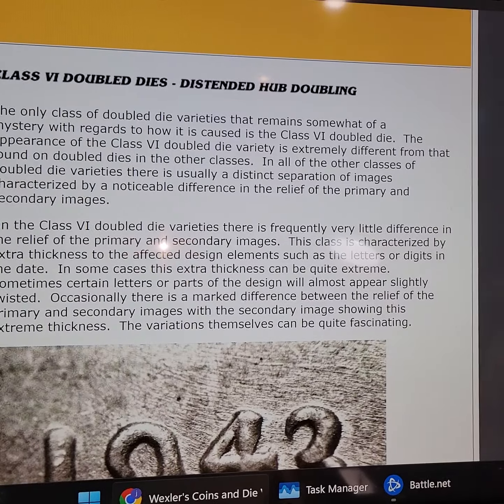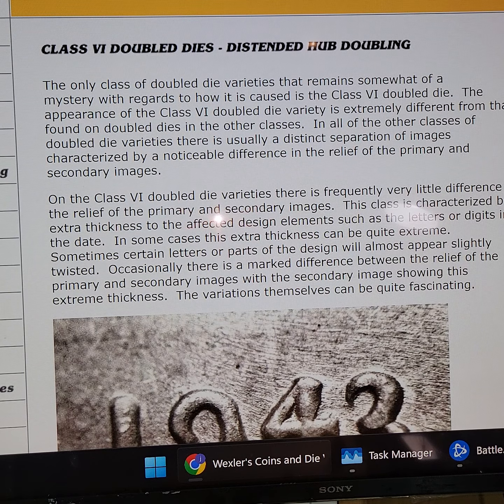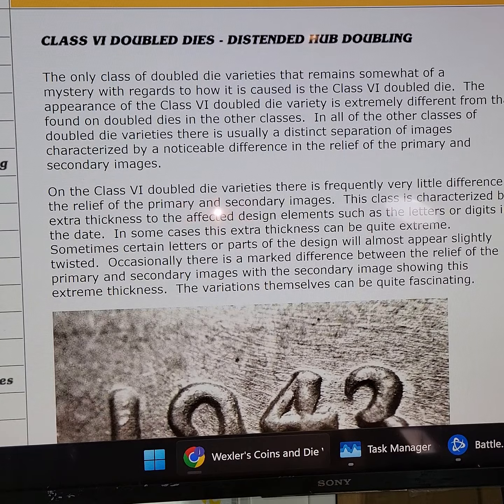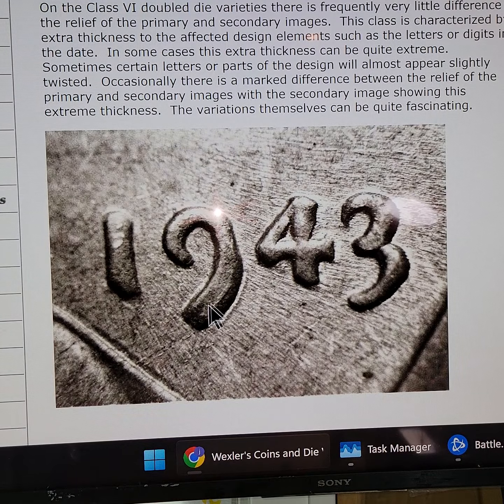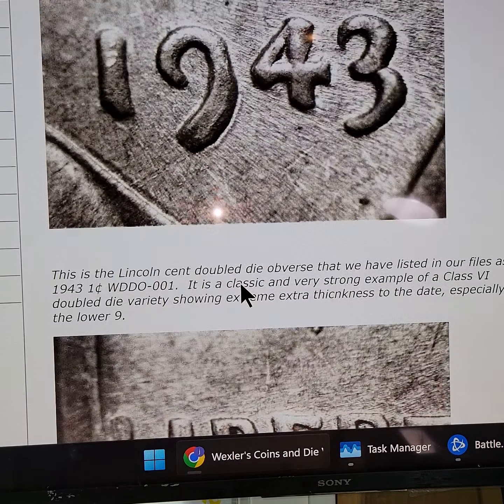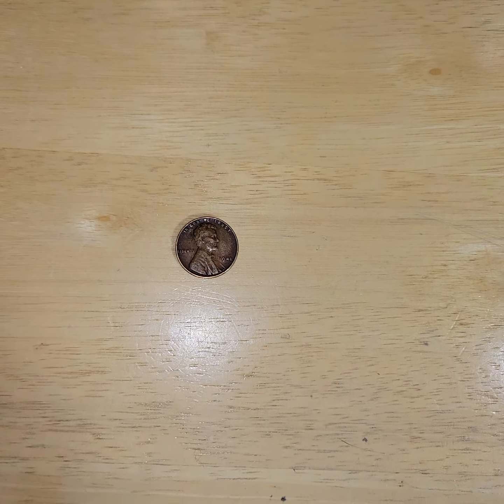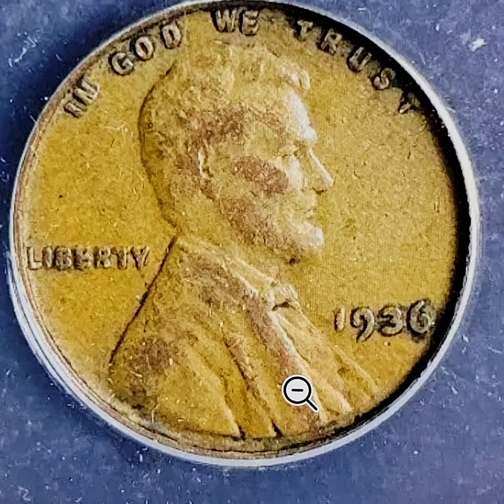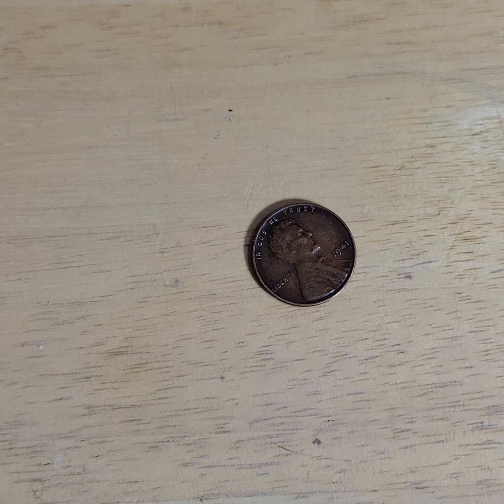✝️DEEP DIVE INTO THE CLASS 6 DOUBLE DIE ERROR / AKA EXTRA THICKNESS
WANT AN OPINION ABOUT YOUR COINS ?
with a general description, THANK YOU, Jes
REMEMBER I'M NOT A PROFESSIONAL, THIS IS ONLY MY OPINION

U.S. PENNY MINTAGE NUMBERS